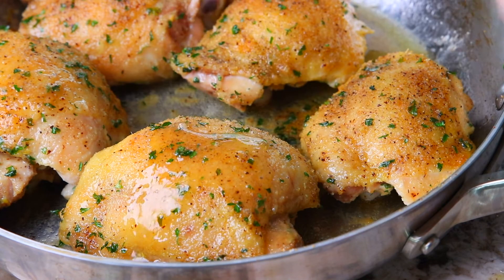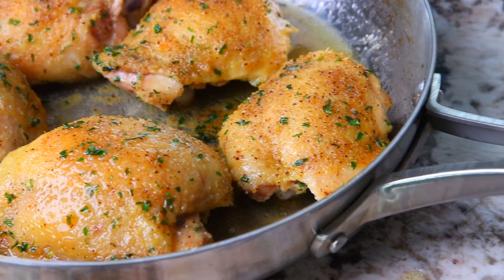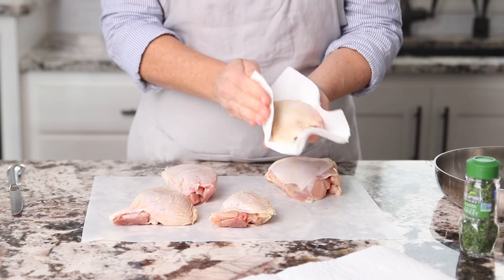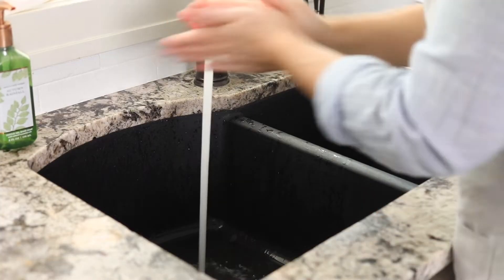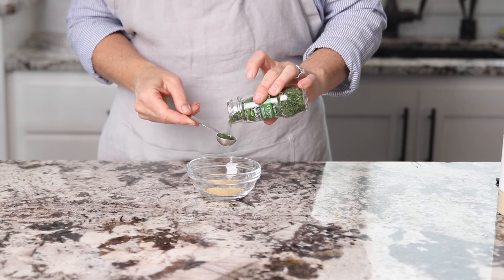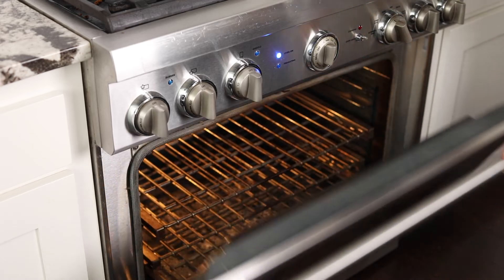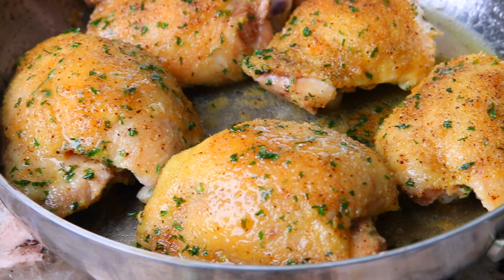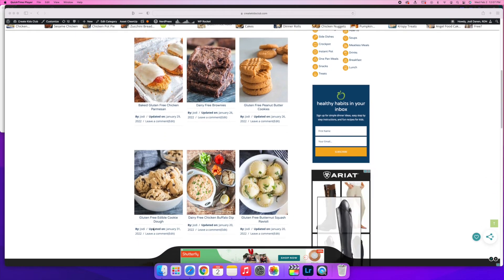How To Make Baked Chicken Thighs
Baked chicken thighs are a delicious idea any night of the week. Our recipe is quick and simple, prepared just the way kids like. Dinner is ready in just 35 minutes start to finish. Gluten-free.

50 RECIPES TO BUILD KIDS’ CONFIDENCE IN THE KITCHEN: For kids 8-12, Super Simple Cooking for Kids cookbook;

HELP YOUR CHILD BUILD HEALTHY LUNCH HABITS ONE BITE AT A TIME with Lunch Bites, fun treats for your child’s lunchbox;

And check out all of our blog, Create Kids Club where you’ll find kid-friendly recipes and how-to videos to help your child grow more proficient in the kitchen.

Kitchen must haves

Kids cooking essentials